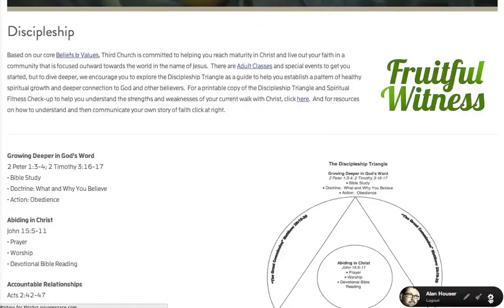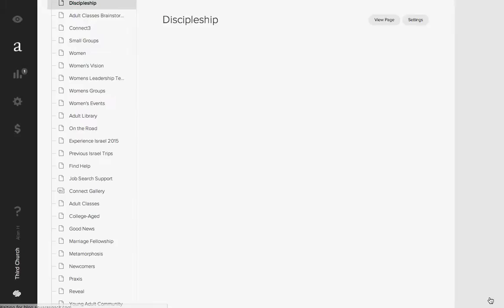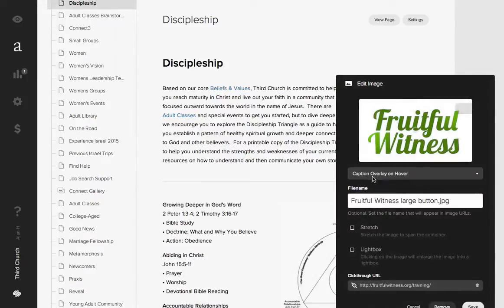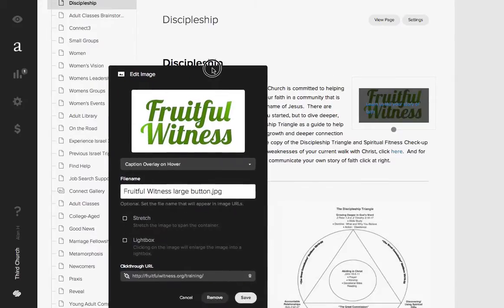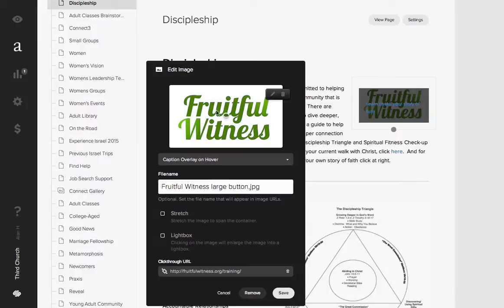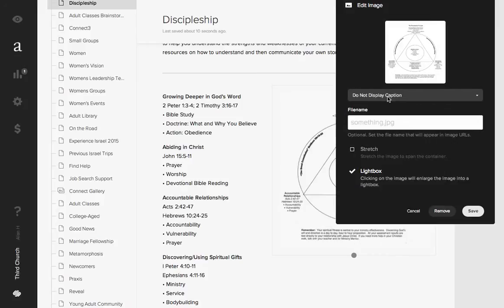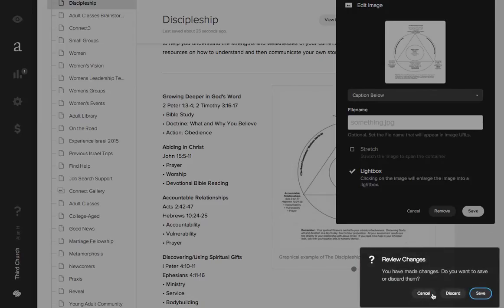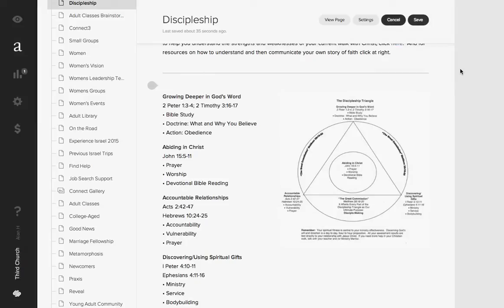Adding Alt Tags To Images in Squarespace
Squarespace's "IMAGE CAPTIONS" play a dual role of adding visible text under/over the image— which would be a typical caption, and the text is also used to provide ALT-TEXT to the image.

Because you wouldn't want every image to have a visible caption, BUT YOU WOULD WANT TO SUPPLY EVERY IMAGE WITH AN ALT-TAG, you can just turn off the visibility of the caption, which keeps the alt-text intact.